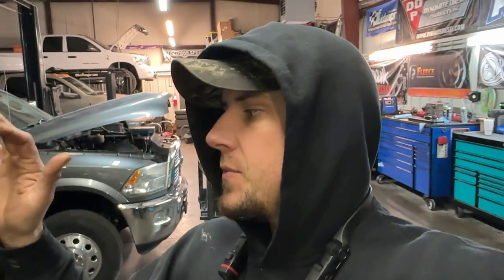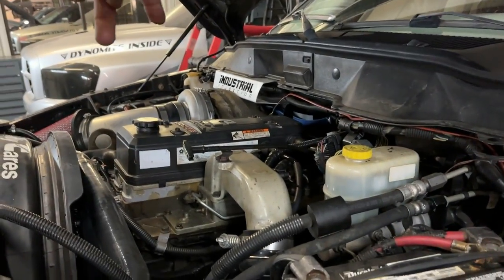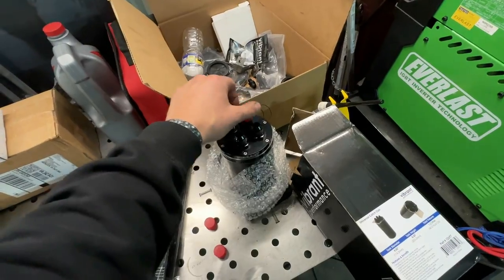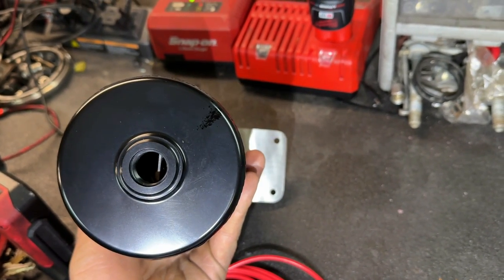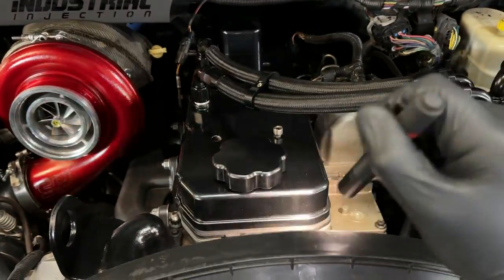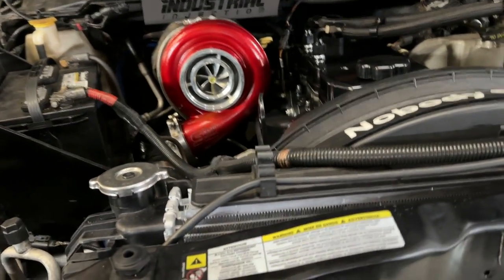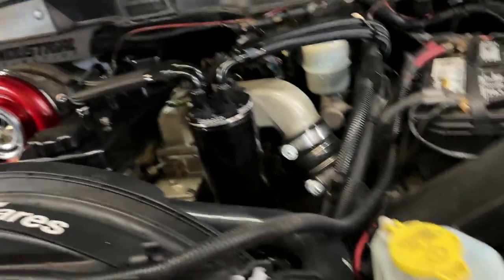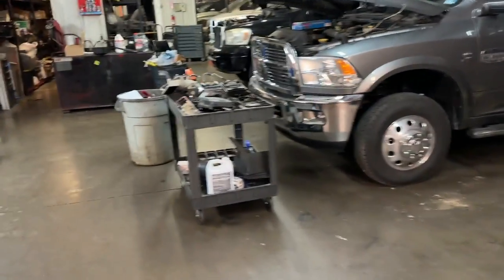HOW TO INSTALL CATCH CAN, 5.9/6.7 Cummins Trucks.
Installing our brand used billet valve cover, Vibrant catch can, and making things look nicer under the hood.